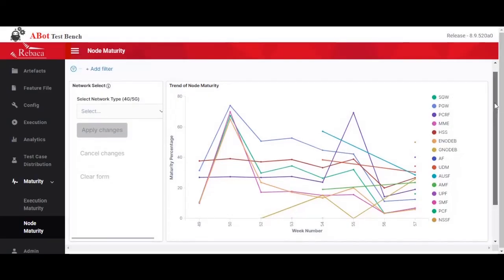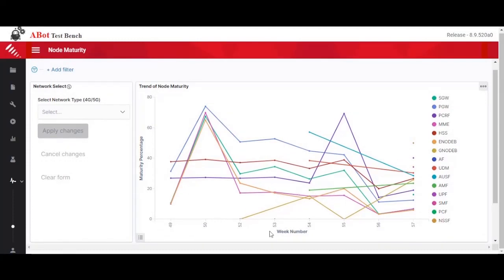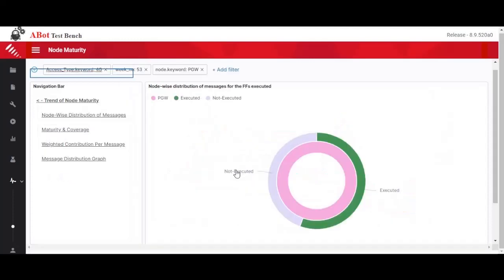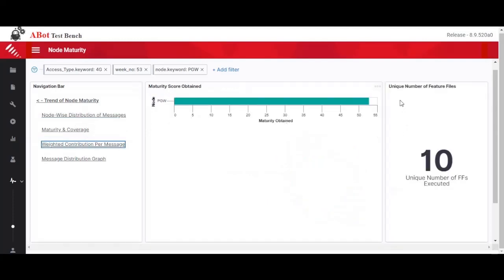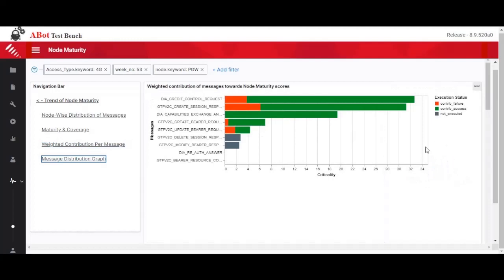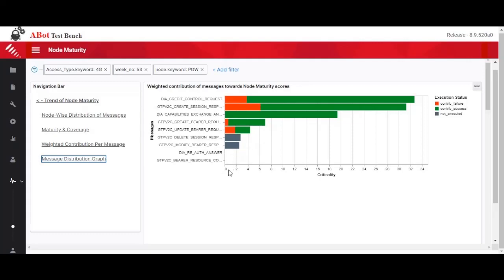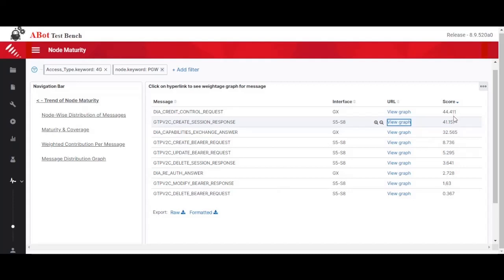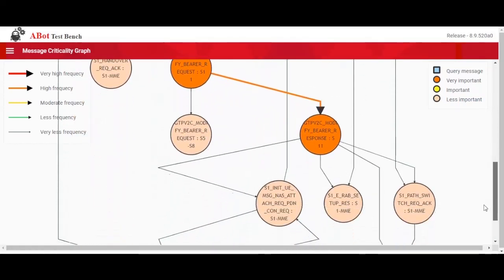7. Node Maturity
Deriving Maturity trend of 4G/5G/ORAN nodes from test execution data.